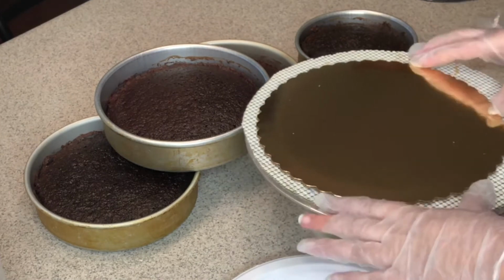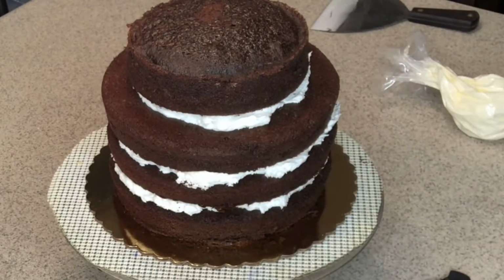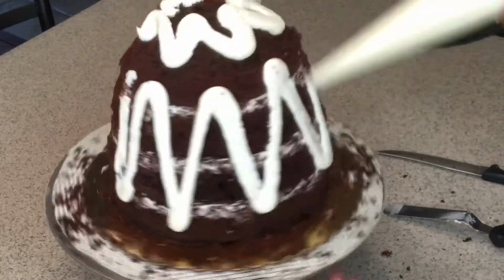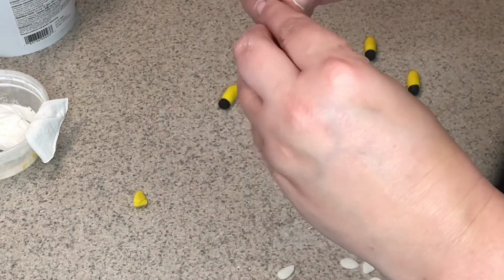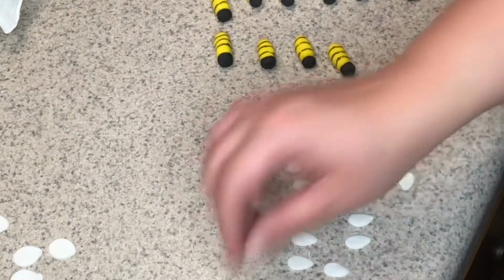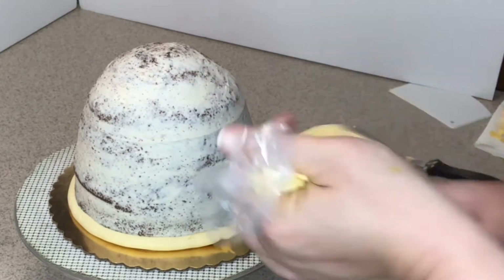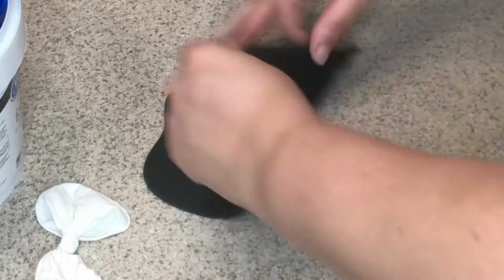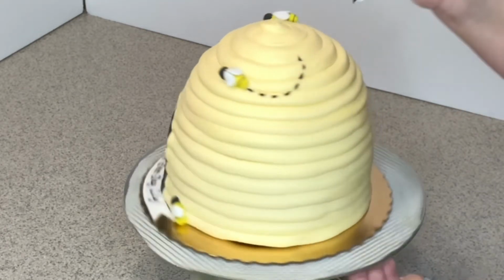Beehive cake 🐝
Here are some of the tools you will need :
*Serated knife
*Ateco piping bags
*americilor gold
*chefmaster lemon yellow
*satin ice fondant
*Americolor edible black marker
*cake turntable
 very small compensation for if you do use them.
Please do not feel pressured to use them.